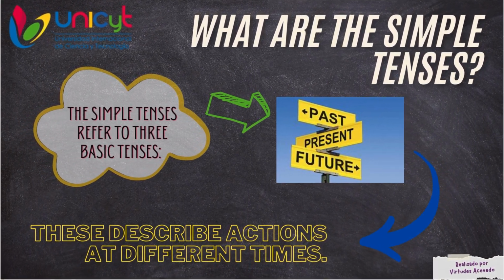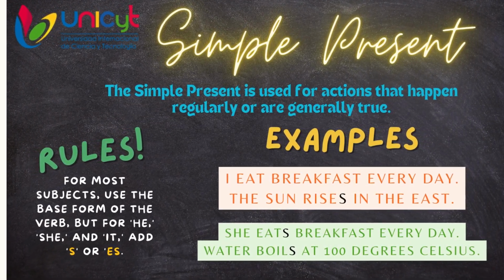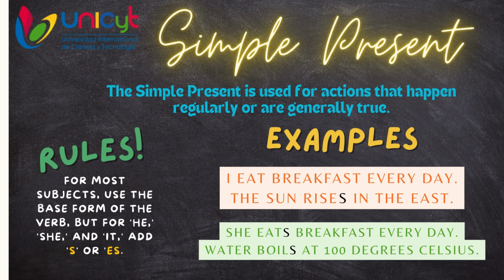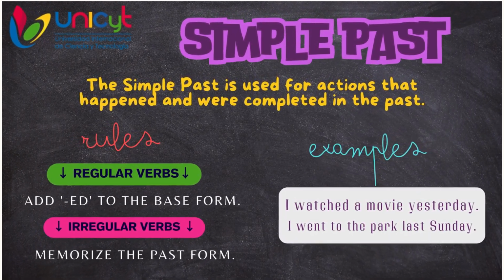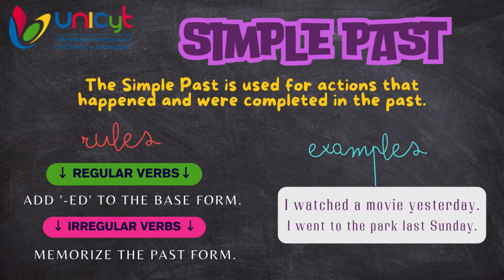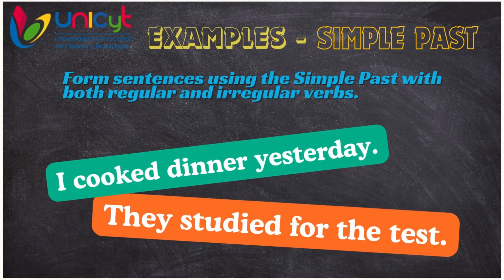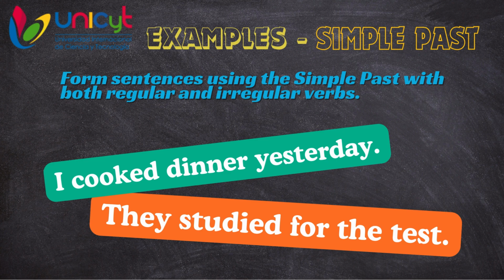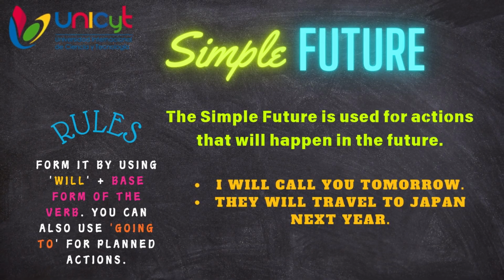Basic English: The Three Simple Tenses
In this short educational video, we explore the Simple Present, Simple Past, and Simple Future tenses, essential for English learners at a basic level. Through clear explanations and practical examples, you’ll learn how to correctly use these tenses in everyday situations. The video includes simple rules, real-life examples, and practice activities, helping you build confidence in using each tense accurately. Whether you're a beginner or need a refresher, this video is perfect for mastering the fundamentals of English grammar.